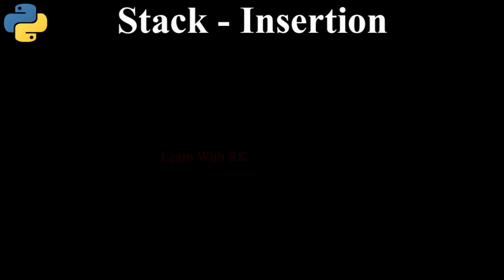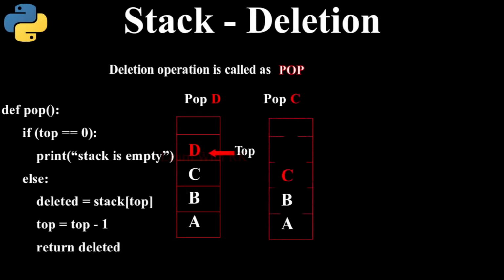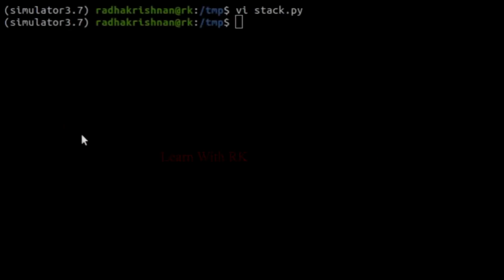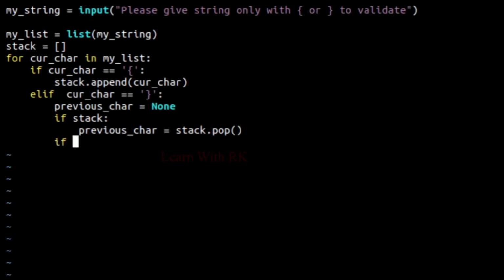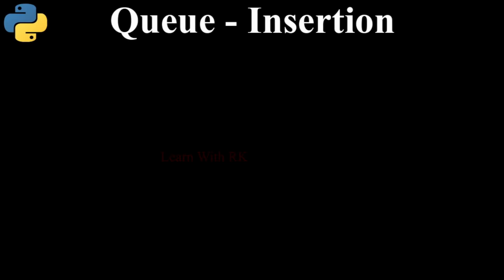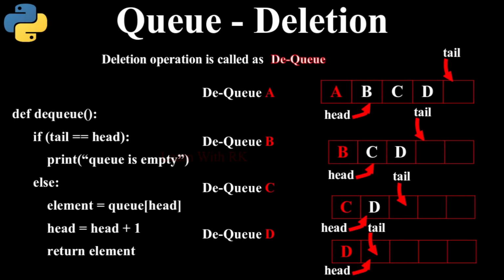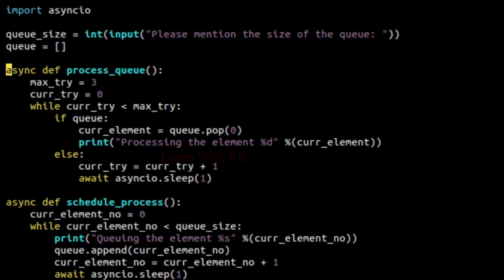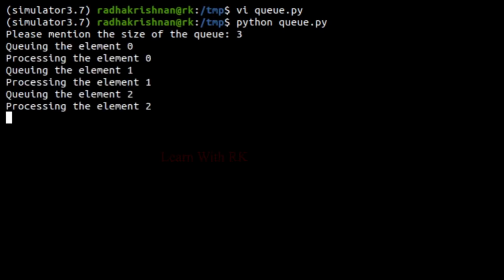Python Basic Tutorial - Episode 6 (DataStructures - Stack & Queue )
In this video, I am discussing about datastructures and how we can implement the
insertion, deletion and display operation on the data structure element (stack and queue)
And also giving example implementation on how and where it can be used in our programming